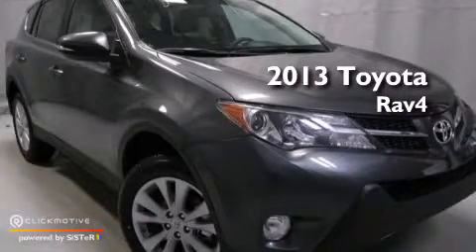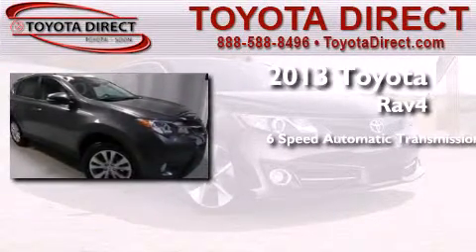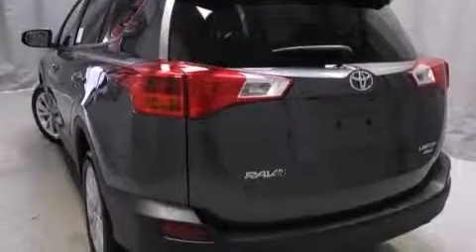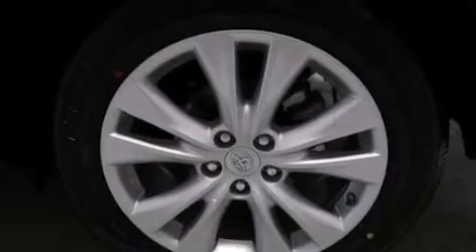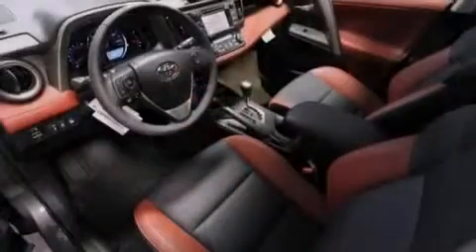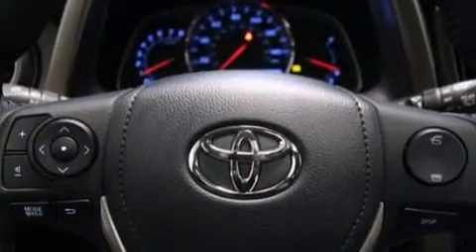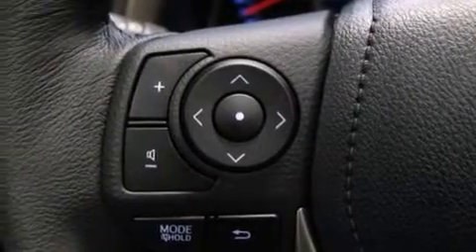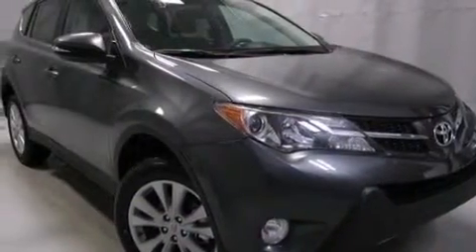2013 Toyota RAV4 Columbus OH 43230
We have been honored to serve the Columbus OH area , we promise that your experience at our dealership will exceed your expectations ! Year : 2013 Make : Toyota Model : RAV4 Engine : Gas I4 2.5L/152 Trans . : Automatic Exterior : Magnetic Gray Metallic Miles : 1 Toyota Direct 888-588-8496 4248 Morse Rd Columbus , OH 43230